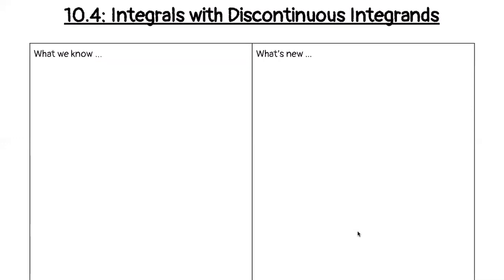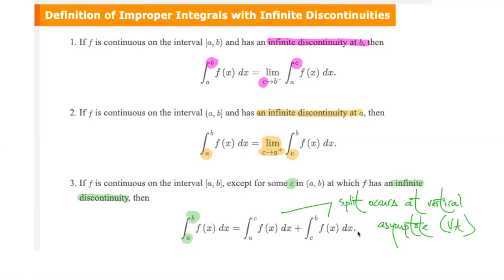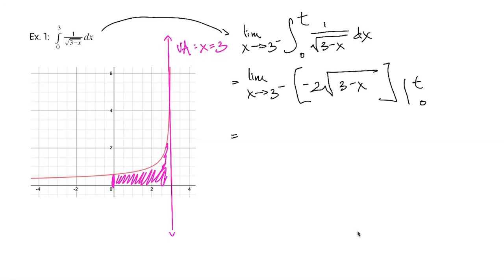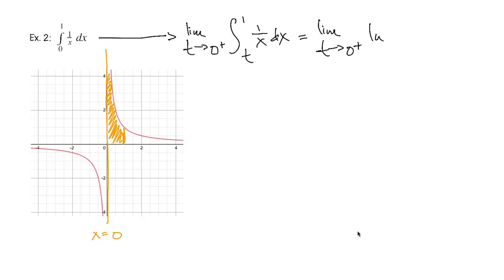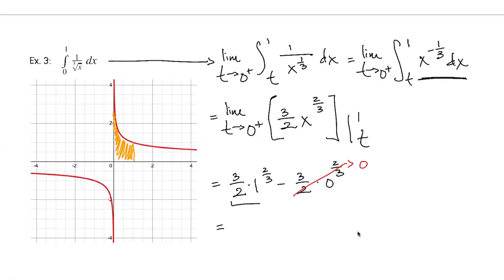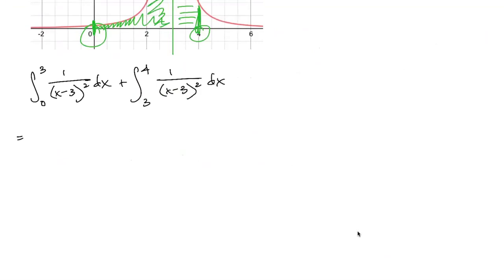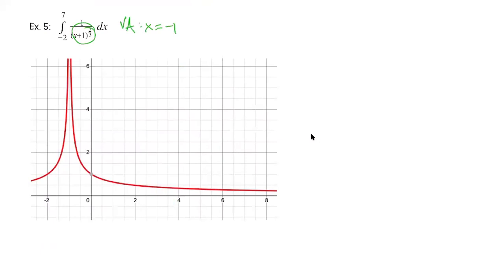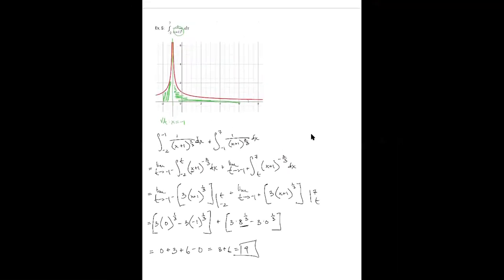Zoom Class Part 2 06.29.20 (Math151 Summer20)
10.4: Integrals with Discontinuous Integrands